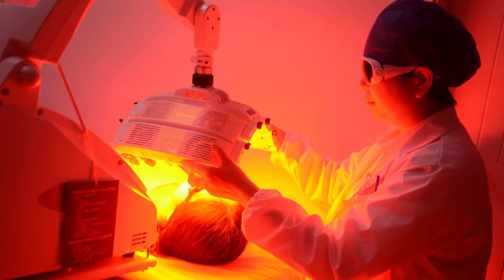Pain management in photodynamic therapy, B. Wang et al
Author video for 'Gain with no pain? Pain management in dermatological photodynamic therapy'